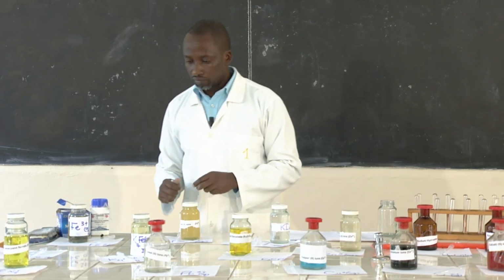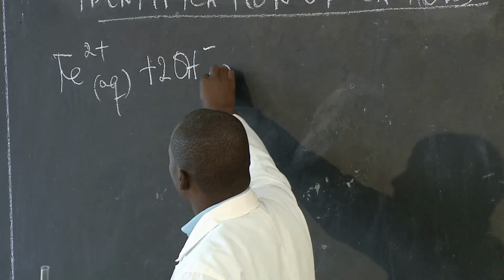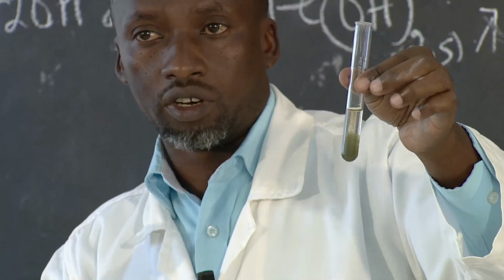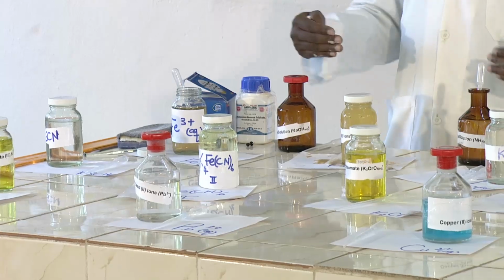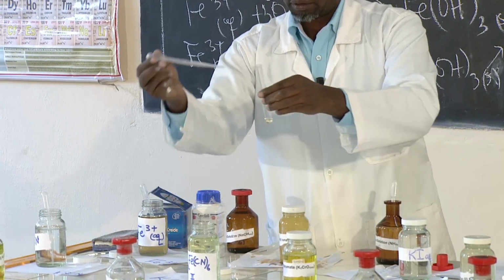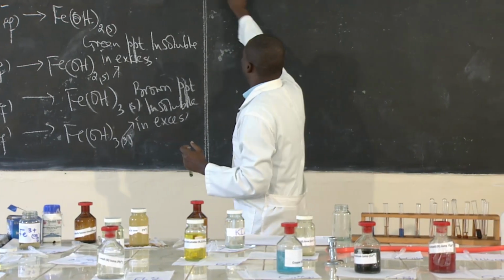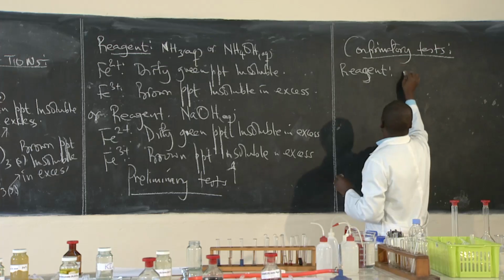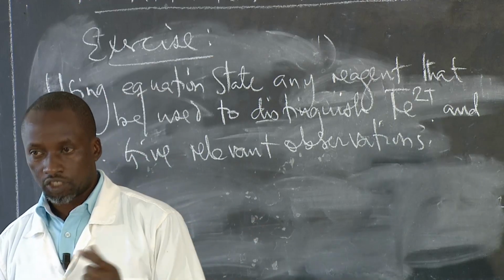S6 chemistry lesson indentification of cations